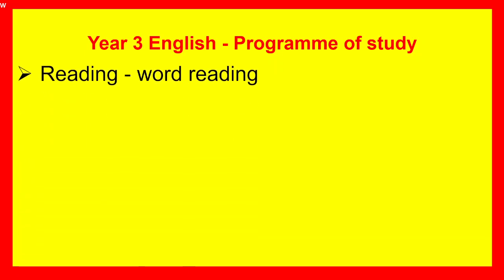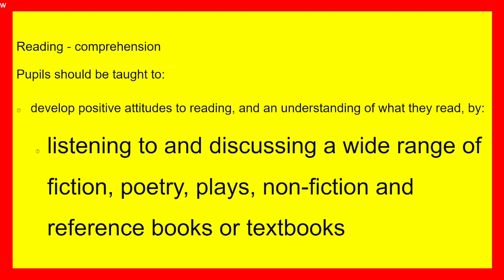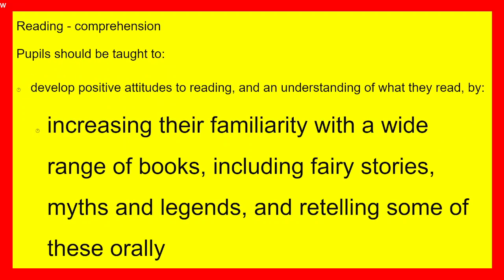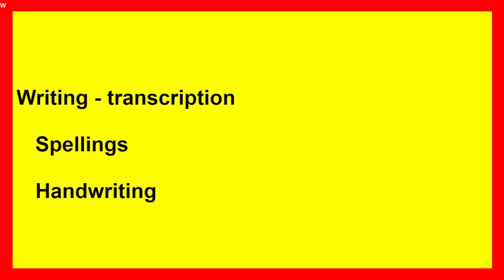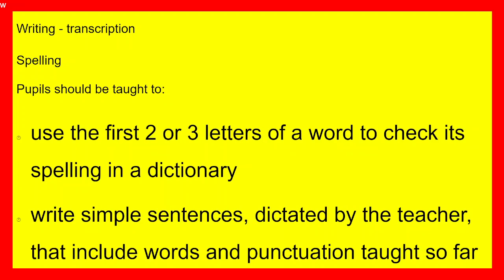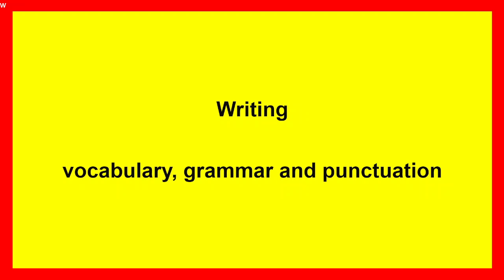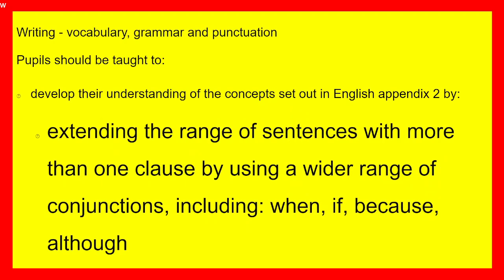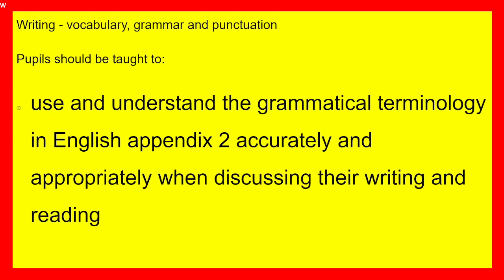Year 3 English Syllabus in England UK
This video covers syllabus for English for year 3 in England UK.